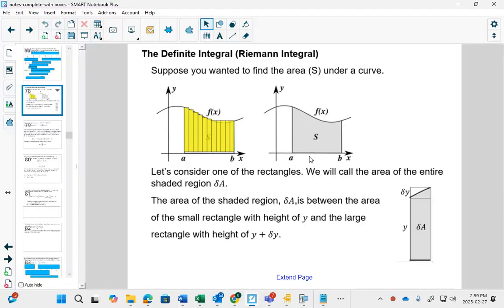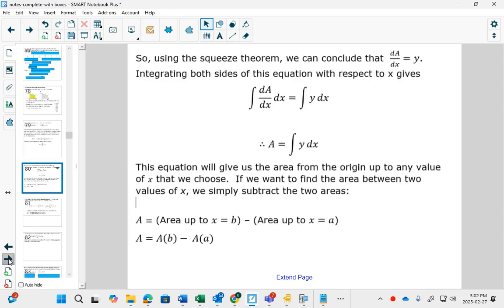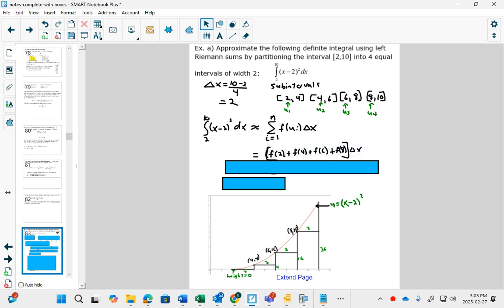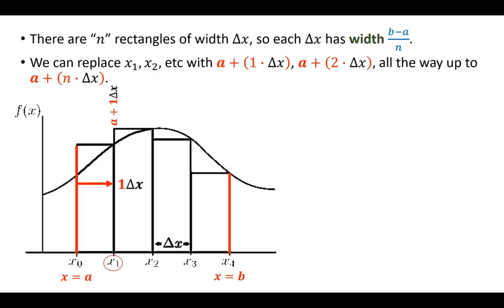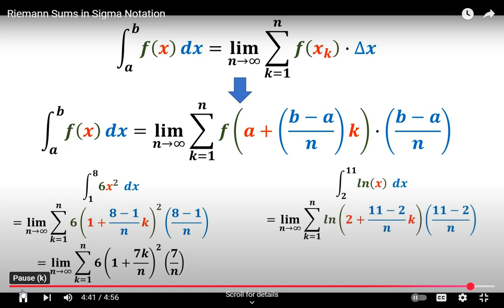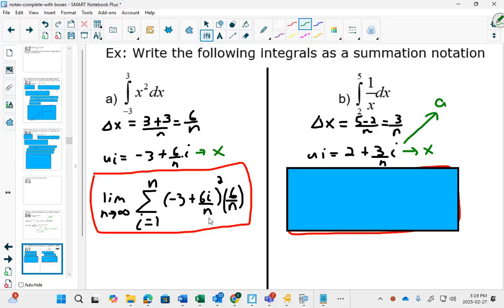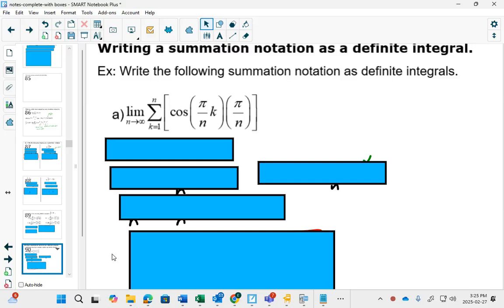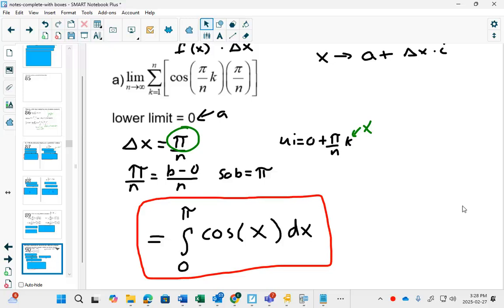42AP Definite Integral and Riemann Sums